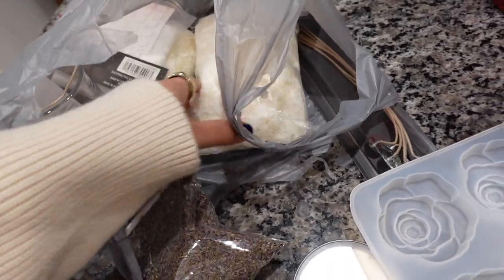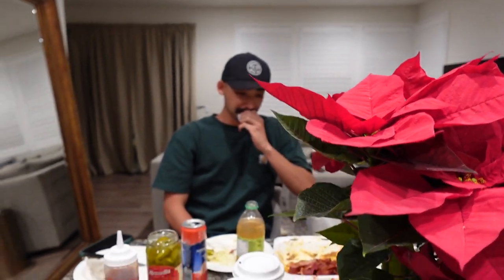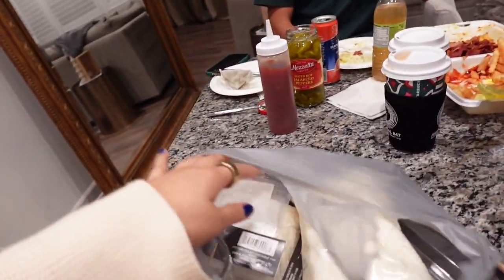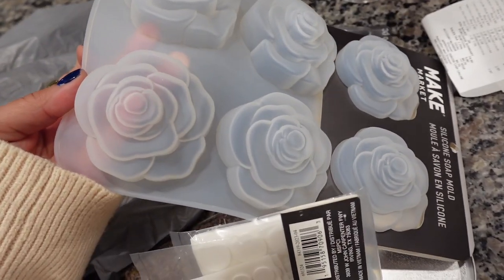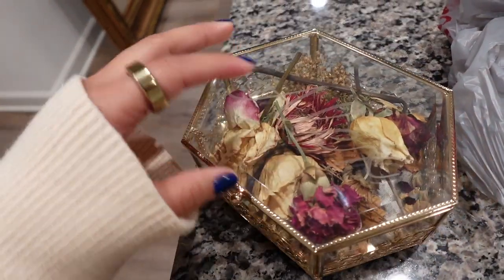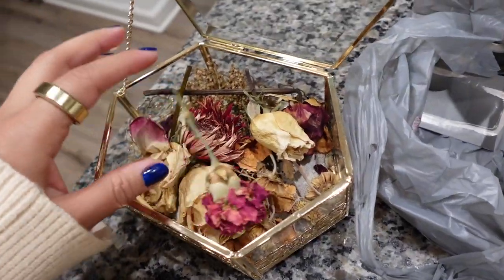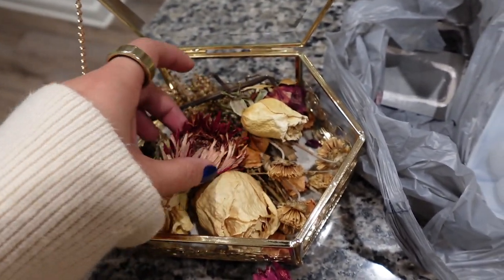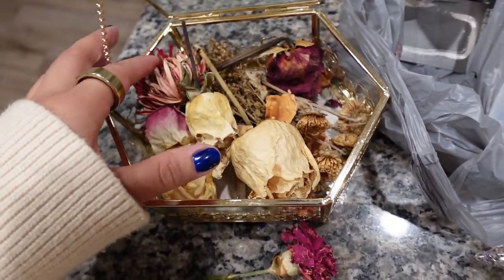VLOGMAS DAY 7: CANDLE MAKING DATE NIGHT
ETSY SHOP 💻:

aalexxmolinaa